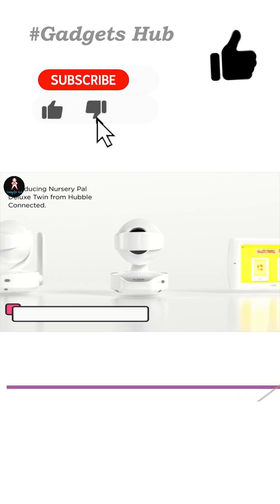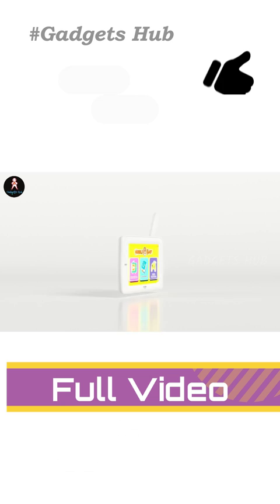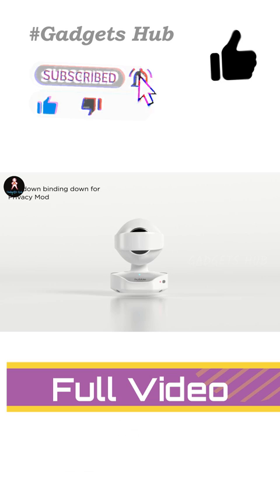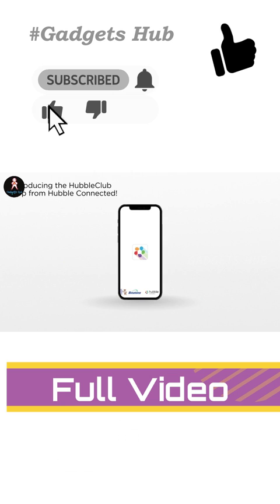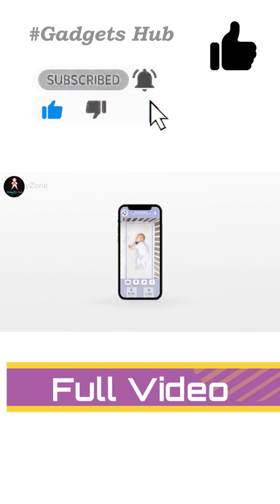Hubble Nursery Pal Deluxe baby monitor